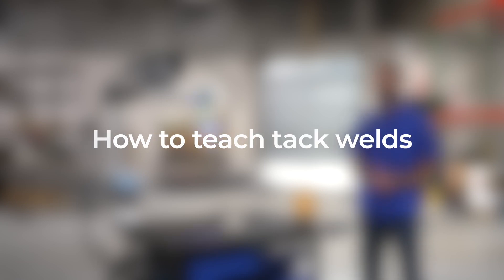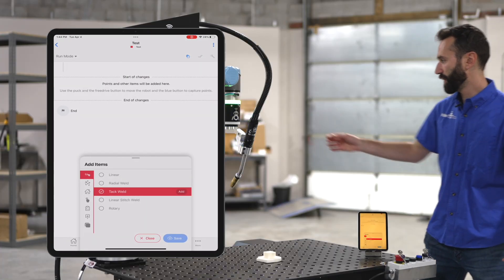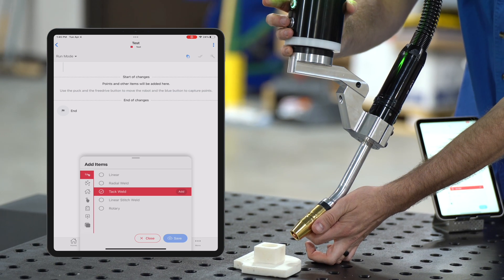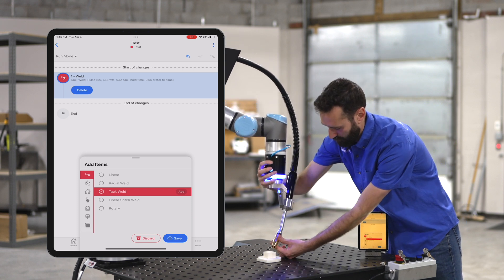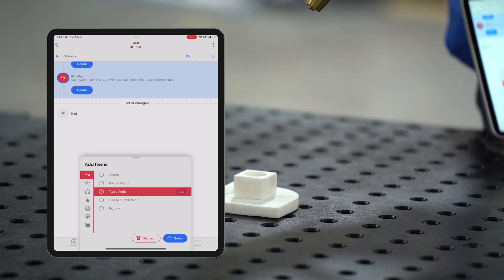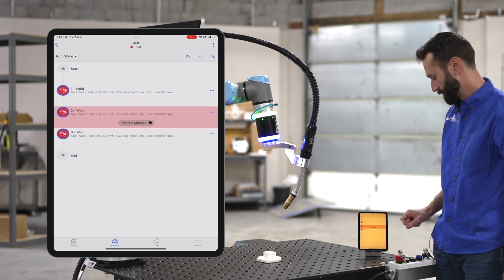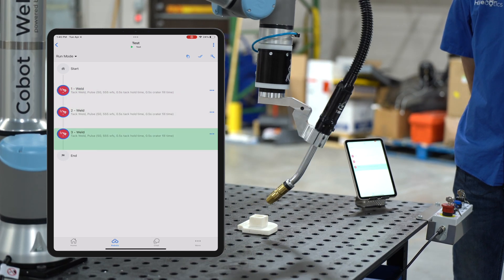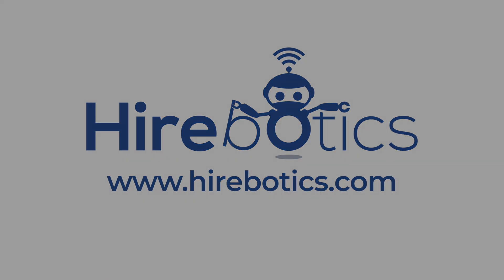Program Tack Welds in Seconds - Lesson 4 | Cobot Welder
Master the art of automated tack welding! Learn how to program multiple tack welds quickly and consistently - perfect for part setup, assembly work, and holding pieces in position before final welding. This tutorial shows you how to create precise tack welds that save time and improve consistency.

What You'll Learn:
 – Program multiple tack welds using simple point-and-click method
 – Position tack welds exactly where needed for optimal part holding
 – Create consistent tack weld size and penetration every time
 – Build tack weld sequences for complex assemblies

Perfect For:
✅ Fabricators doing assembly and fit-up work
✅ Welders wanting consistent tack weld quality
✅ Shops building complex weldments requiring multiple tacks
✅ Anyone tired of inconsistent manual tack welding

Why Automated Tack Welding Matters:
 – Tack welds are critical for part alignment and distortion control, but they're often rushed or inconsistent in manual welding.
 – Automated tack welding ensures every tack is the same size, penetration, and placement - giving you perfect part alignment and reducing rework from poor fit-up.

Common Tack Weld Applications:
 – Assembly and fit-up of complex weldments
 – Holding parts in position during final welding
 – Multi-piece fabrication requiring precise alignment
 – Repair work where consistent small welds are critical
 – Production runs requiring identical part setup

Pro Tip: Use tack welds to hold parts perfectly, then switch to linear or radial welds for final welding - the ultimate automation workflow!

0:00 - Selecting tack weld mode in Beacon app
0:09 - Using Smart Puck for tack weld positioning
0:13 - Programming first tack weld location
0:22 - Creating additional tack welds for complete assembly
0:29 - Building tack weld sequences efficiently
0:43 - Saving your tack weld program
0:47 - Running automated tack weld sequence

Ready to streamline your assembly process?

Next Up: Learn advanced techniques like multi-pass welding and weld parameter optimization!